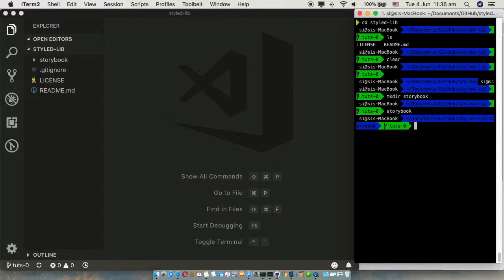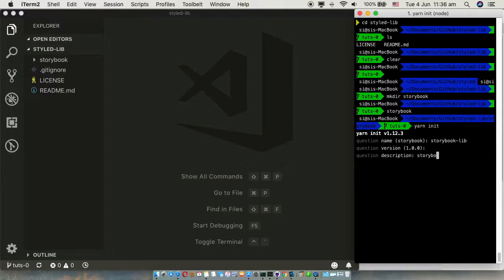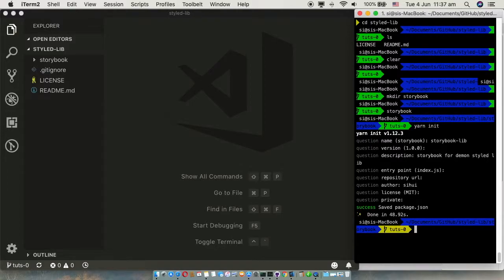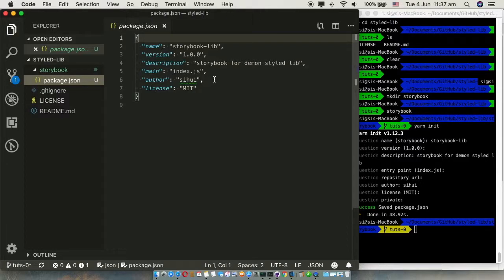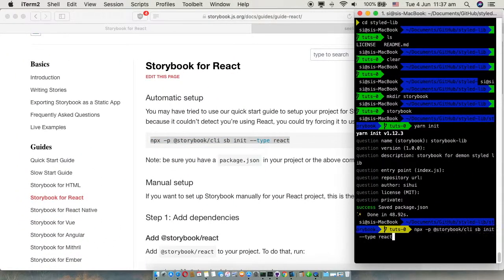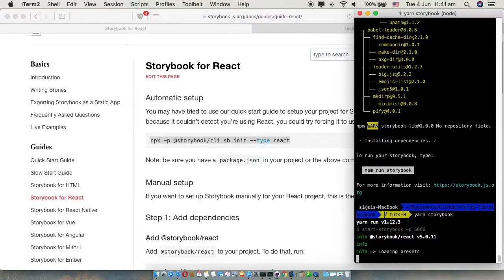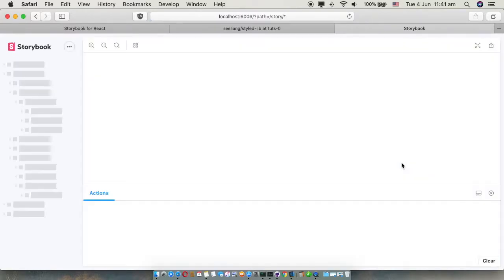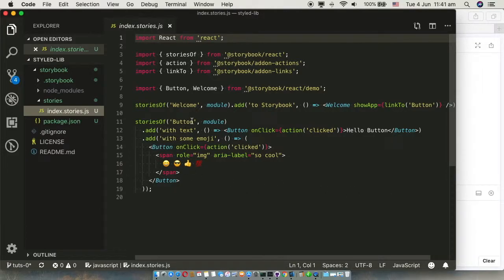How to build a styled components library part 1: How to setup storybook for style guide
this is the first tutorial of build a styled-components react UI library
setup the rendering with story book

* To follow the storybook official guide, you would like to use node 10